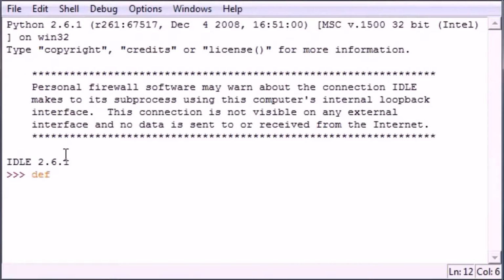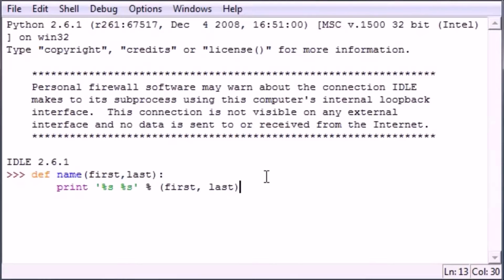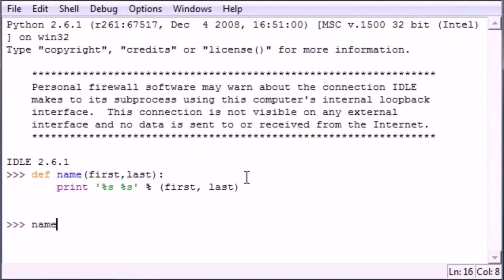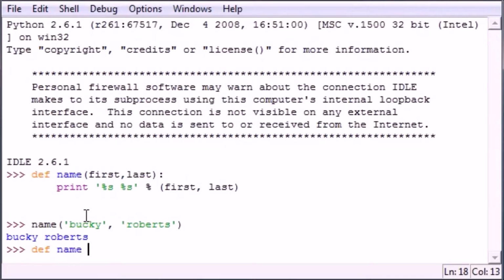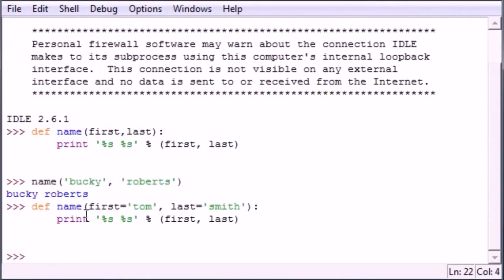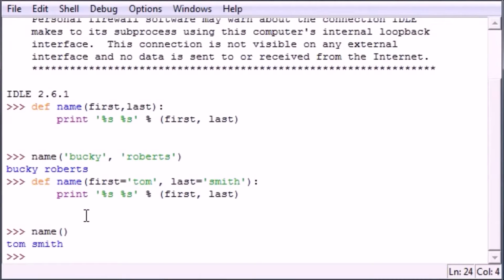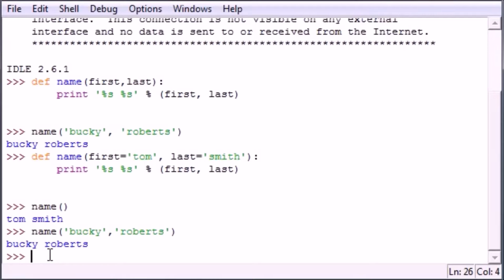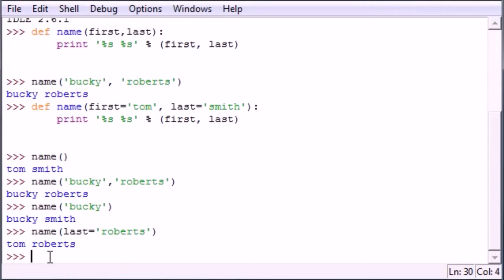28. DEFAULT PARAMETERS